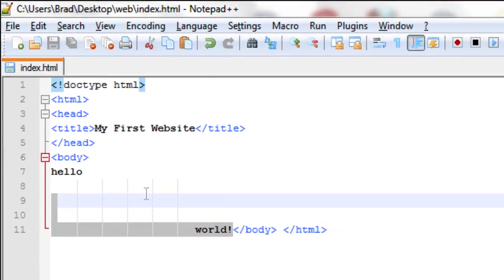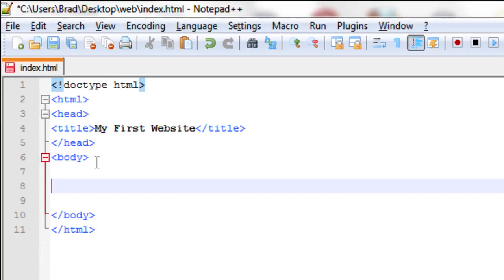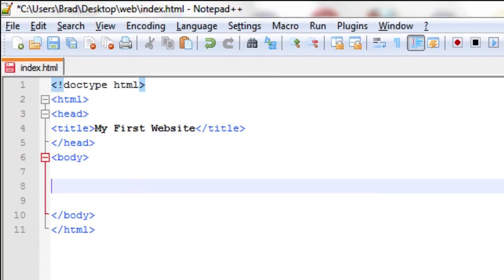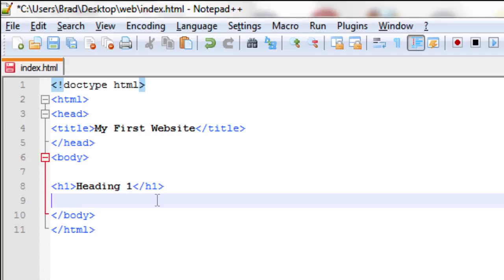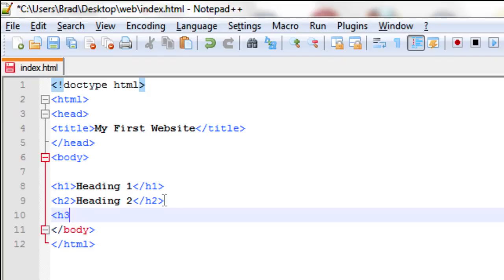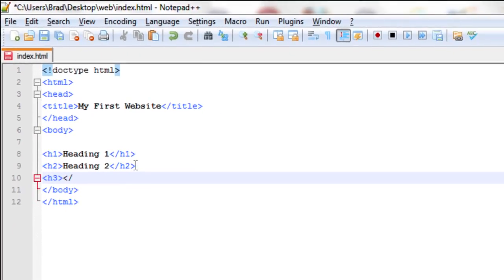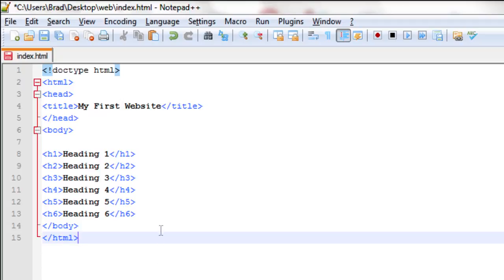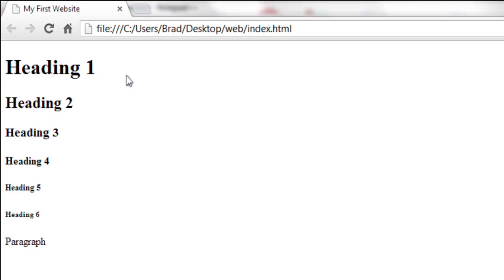008 The body of the document and marking up some text inside - Web Development